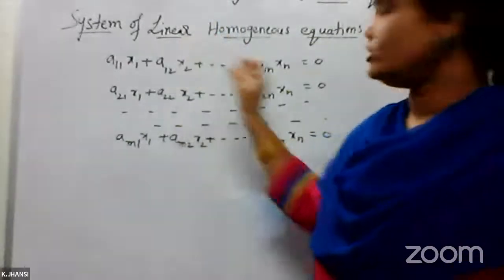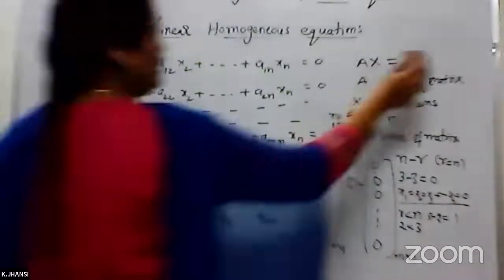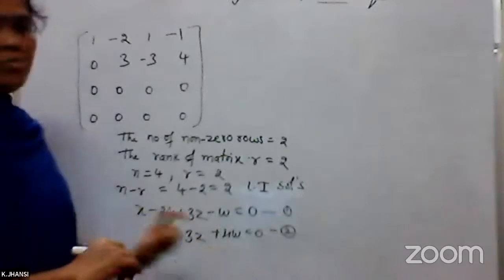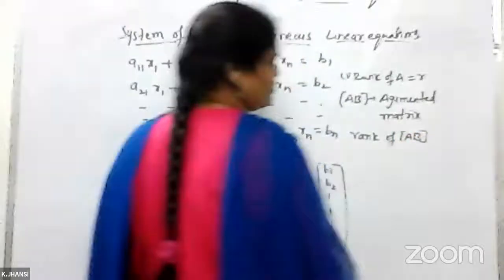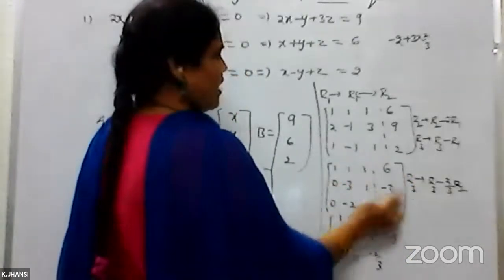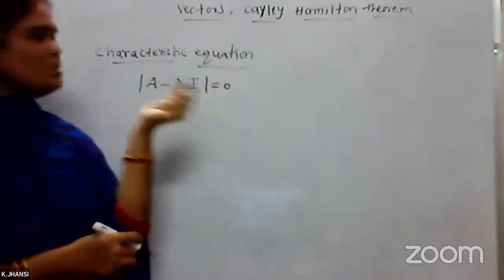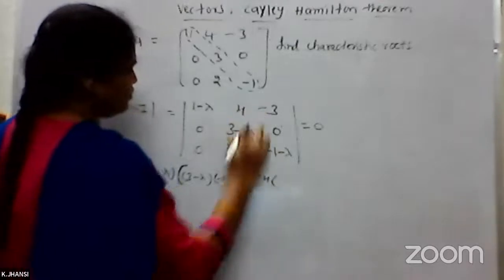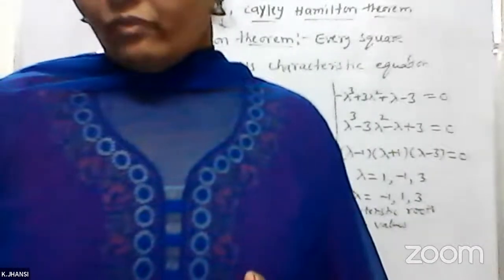UG 5th Semester Mathematics (English Medium)